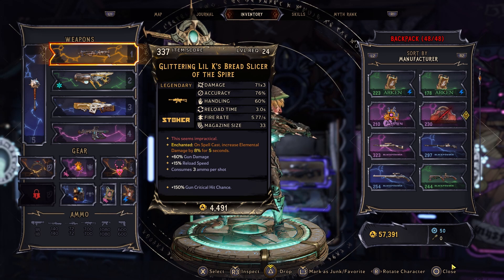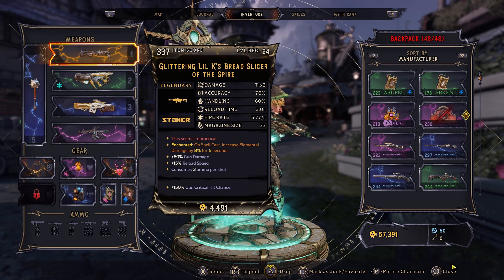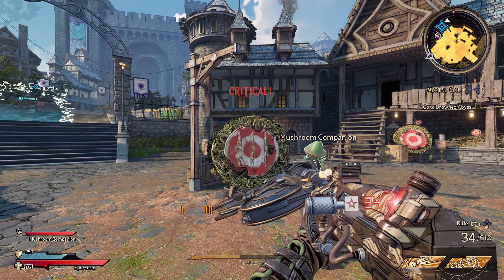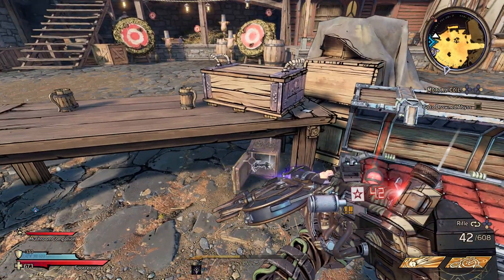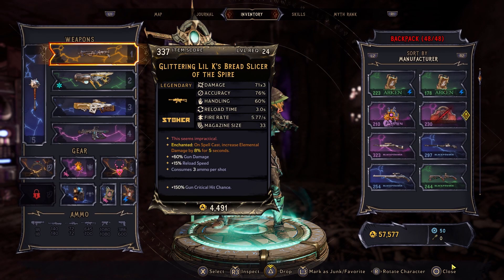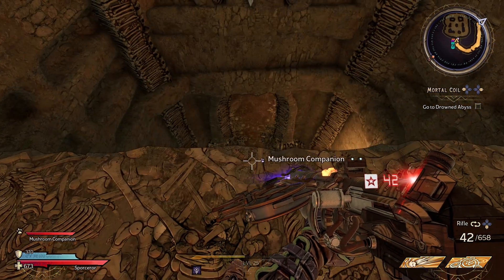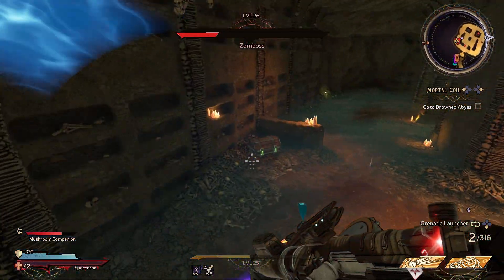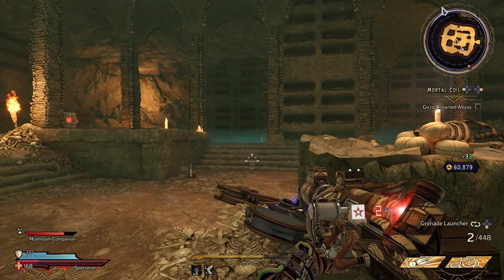Tiny Tina's Wonderlands | this gun shoots sawblades ... and bread | Legendary Lil K's Bread Slicer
Guys this gun is all about those carbs it provides the bread and the blades to cut them lol enjoy